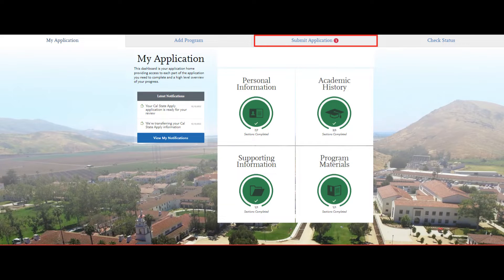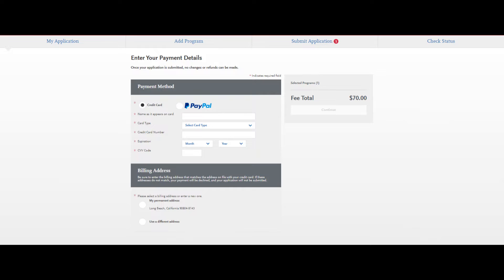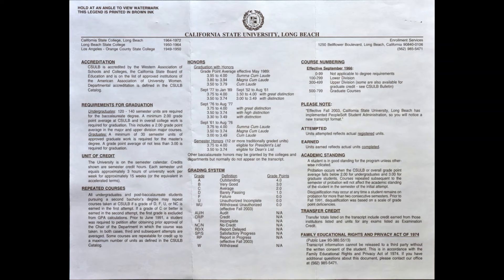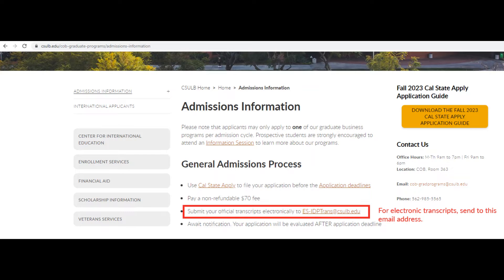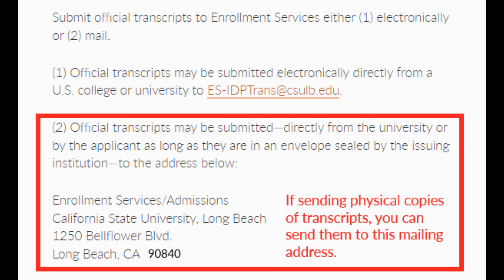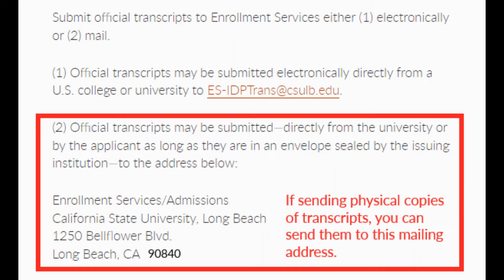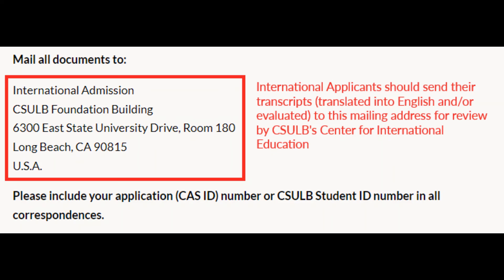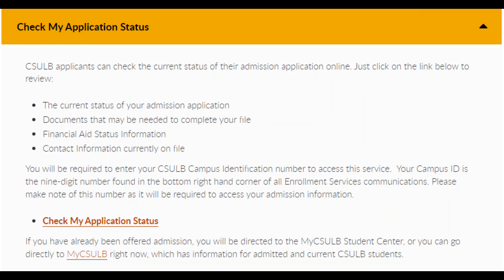Cal State Apply - Submitting Your Application & Next Steps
The last video in our Cal State Apply step-by-step walkthrough series. Now that you've completed your application, learn how to submit your application for review and your next steps!